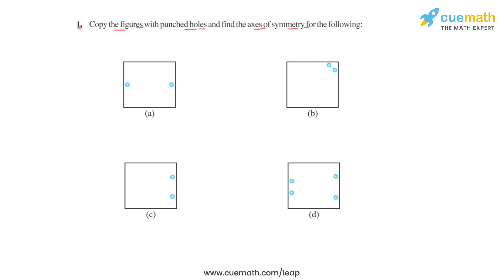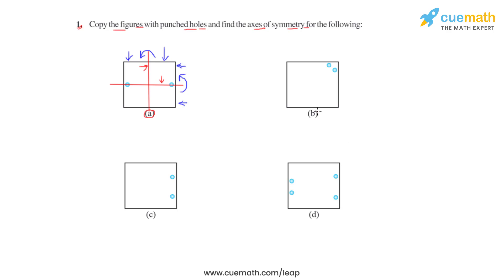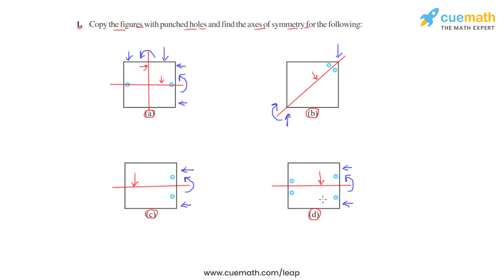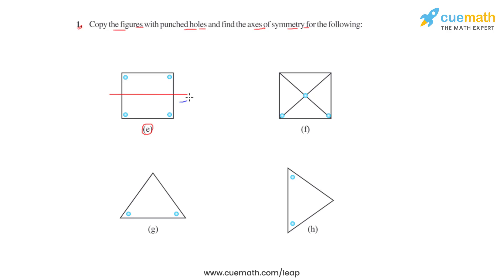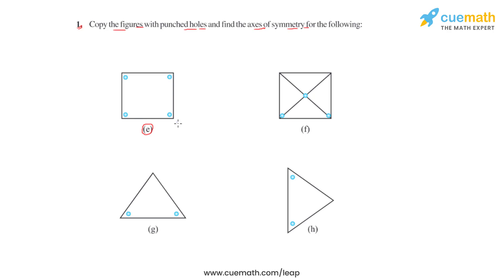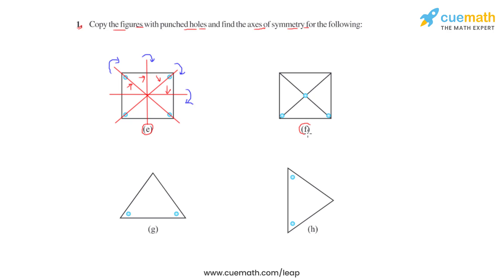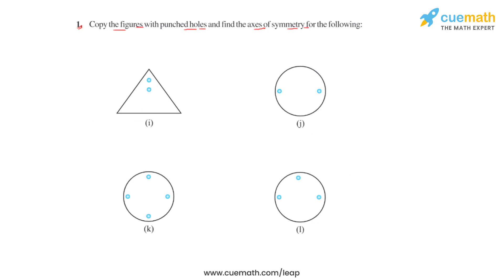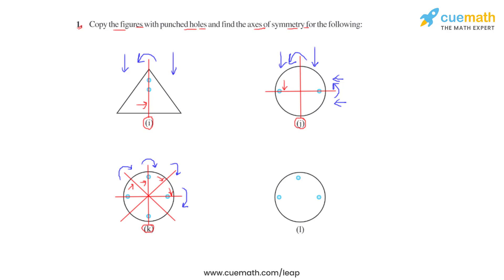Class 7 Chapter 14 Ex 14.1 Q 1 Symmetry Maths NCERT CBSE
This video covers NCERT Class 7  Maths Chapter 14 Exercise 14.1 Q1 (Symmetry)

To download pdf of all text solutions for this chapter click here NOW